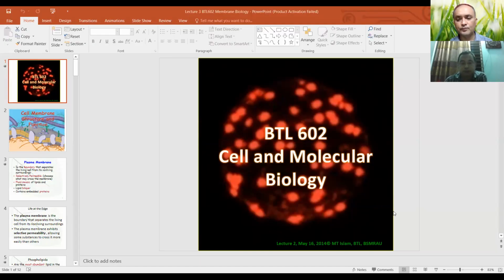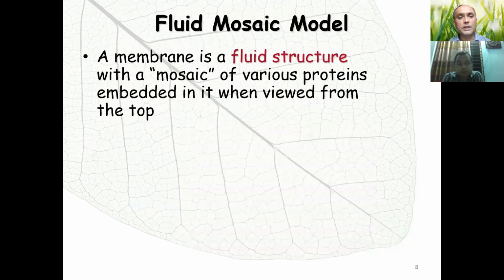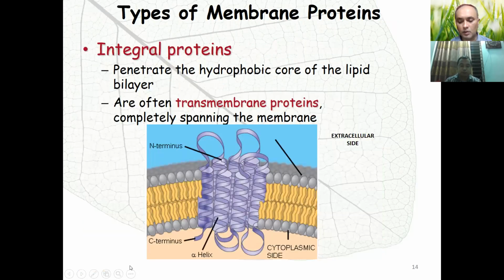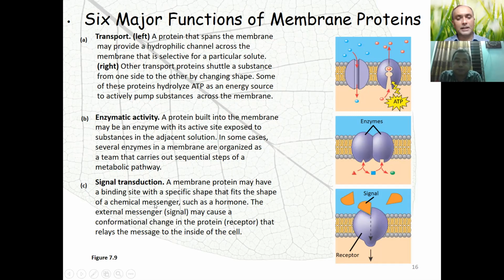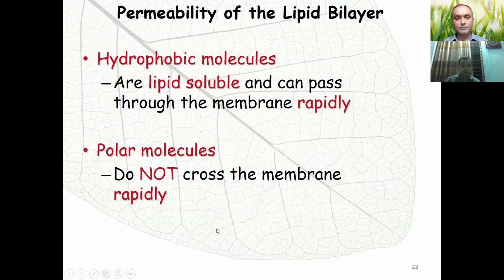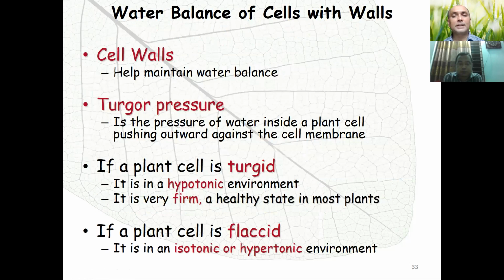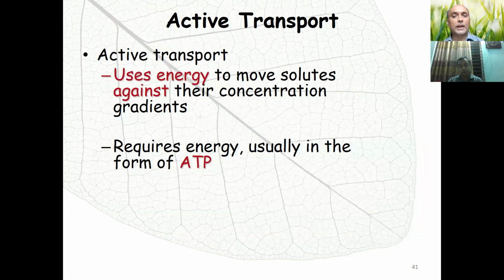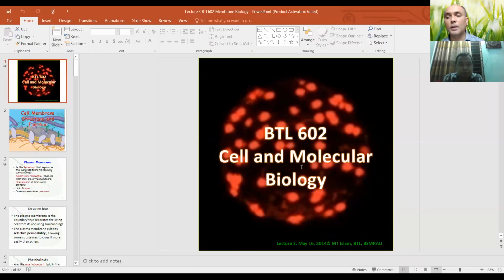BTL 602 Membrane Structure and Functions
This lecture discusses the structure and functions of cell membranes (plasma membrane) with excellent illustrations.